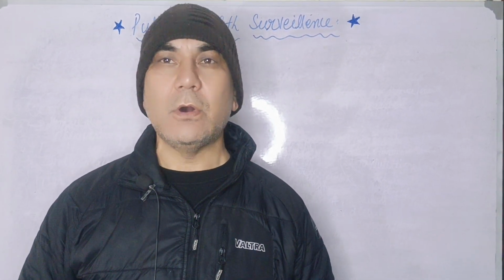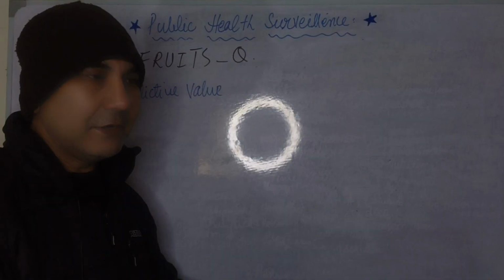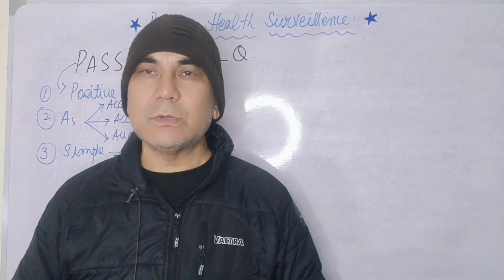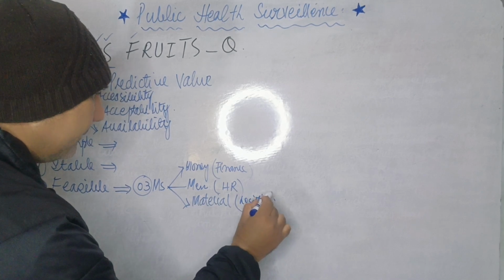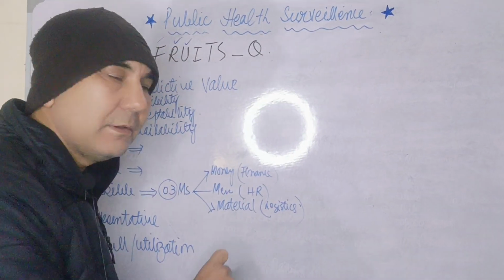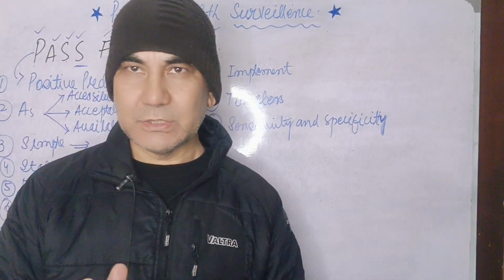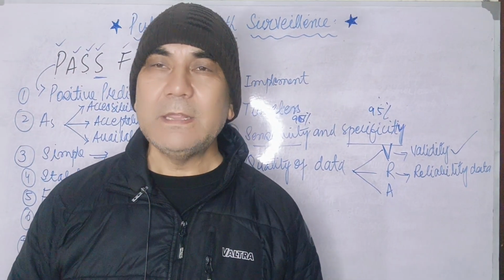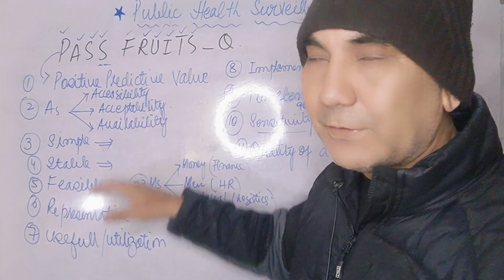Characteristics of Public Health Surveillance | PASS FRUITS - Q | Active vs Passive Surveillance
Welcome to my video where I explore into the essential characteristics of a hearty Public Health Surveillance System. Understanding these traits is crucial for ensuring the effectiveness and reliability of surveillance efforts in safeguarding public health.
1. Positive Predictive Value (PVP): Explore the importance of Positive Predictive Value in a Public Health Surveillance System. Understand how a high PVP ensures reliability, allowing for accurate identification of true cases. Discover its impact on decision-making and the effectiveness of public health interventions.
2. A for 03 As (Accessibility, Acceptability, and Availability): Delve into the three crucial As – Accessibility, Acceptability, and Availability – in the context of a Public Health Surveillance System. Learn how these factors contribute to the success of surveillance efforts, ensuring that data is accessible, well-received by the public and healthcare providers, and consistently available for analysis.
3. Simple: Discover the significance of simplicity in a Public Health Surveillance System. Explore how a straightforward and user-friendly system promotes ease of use, leading to efficient data collection and analysis. Learn why simplicity is a key factor in the success and widespread adoption of surveillance initiatives.
4. Stable: Explore the importance of stability in a Public Health Surveillance System. Understand how a stable system ensures consistent and reliable data collection over time. Discover the impact of system stability on the ability to identify trends, assess health risks, and implement effective public health measures.
5. Feasible: Examine the concept of feasibility in the context of Public Health Surveillance. Learn how a feasible surveillance system is practical, cost-effective, and aligns with available resources. Understand the role of feasibility in the successful implementation and sustainability of surveillance programs.
6. Representative: Uncover the significance of representativeness in Public Health Surveillance. Explore how a surveillance system should accurately reflect the demographic and geographic diversity of the population. Learn why representative data is crucial for informed decision-making and the equitable distribution of public health resources.
7. Useful: Discover the importance of utility in a Public Health Surveillance System. Explore how the data collected should have practical value in guiding public health actions. Learn how a useful surveillance system contributes to informed decision-making and the effective management of health issues within communities.
8. Implementable: Explore the concept of implementability in a Public Health Surveillance System. Understand how an implementable system is practical, adaptable, and can be effectively integrated into existing healthcare structures. Discover the factors that contribute to the successful implementation of surveillance initiatives.
9. Timeless: Examine the importance of timeliness in Public Health Surveillance. Understand how a timely system facilitates the rapid collection, analysis, and dissemination of data. Explore the impact of timeliness on the ability to respond promptly to health threats and emergencies.
10. Sensitivity and Specificity: Dive into the significance of sensitivity and specificity in a Public Health Surveillance System. Understand how these parameters influence the accuracy of case detection. Explore the balance between sensitivity (true positive rate) and specificity (true negative rate) to ensure reliable and precise surveillance outcomes.
11. Quality of Data (Validity, Reliability, and Accuracy): Explore the critical aspects of data quality in Public Health Surveillance. Understand the importance of validity, reliability, and accuracy in ensuring that the collected data is trustworthy and reflects the true health status of the population. Discover how high-quality data enhances the effectiveness of surveillance efforts.
This video aims to provide you with a comprehensive understanding of the characteristics that define a successful Public Health Surveillance System. Whether you're a healthcare professional, policymaker, or simply curious about public health, these insights will deepen your appreciation for the intricate web of factors that contribute to a healthier and safer society.